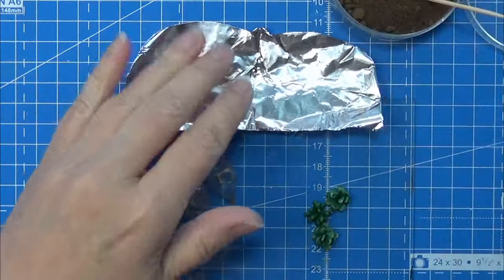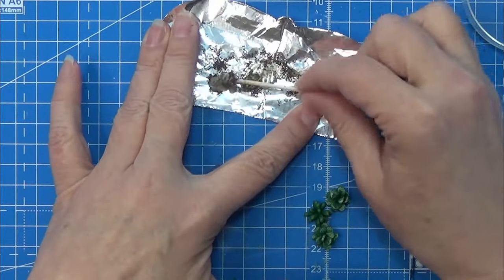How I Make A Miniature Hanging Plant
Miniature Hanging Plant, the glass hanger thing is made on a resin printer, but the plants are made of polymer clay - fimo/cernit in 1:12